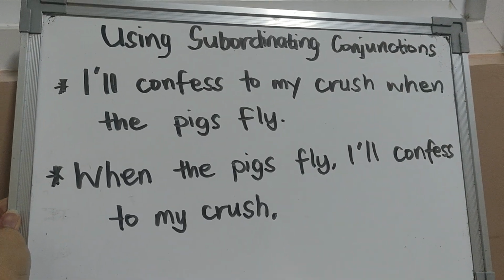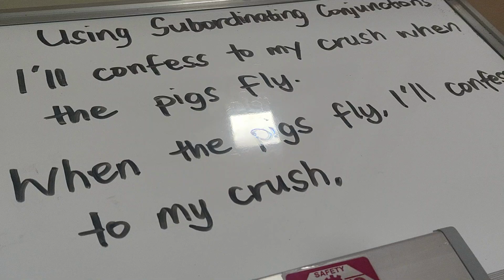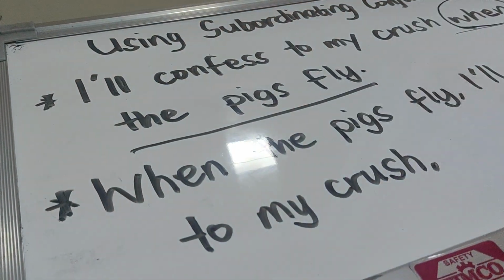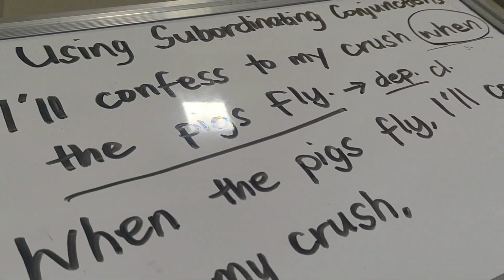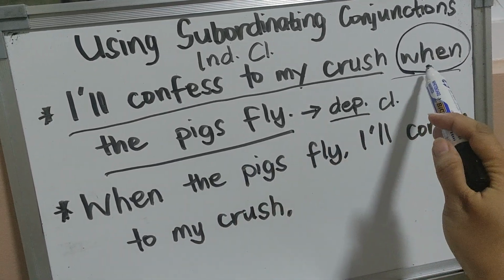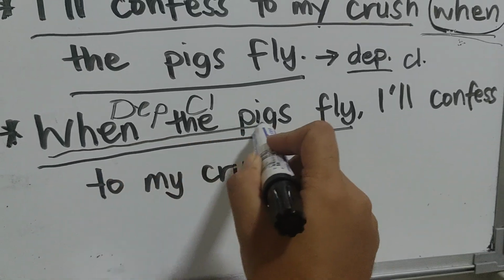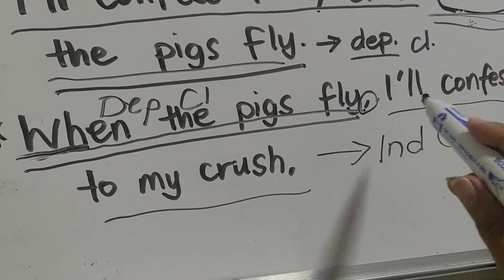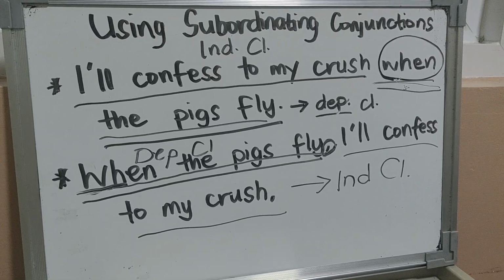Complex Sentence Using Subordination